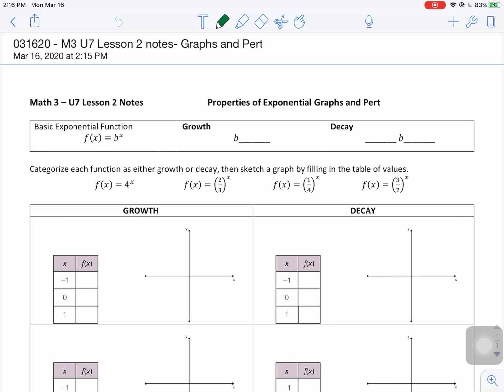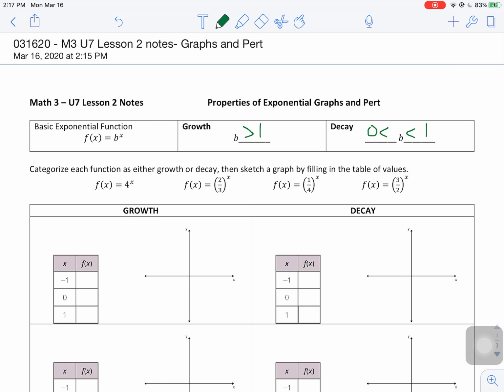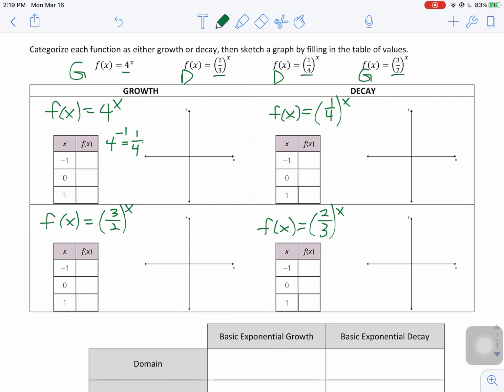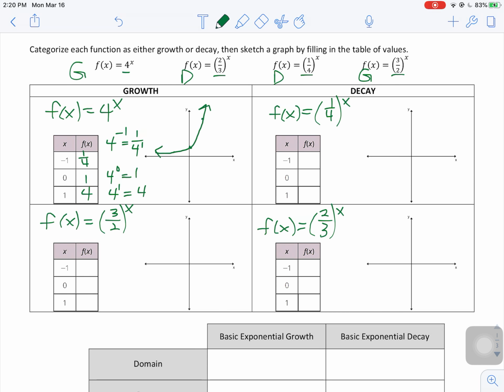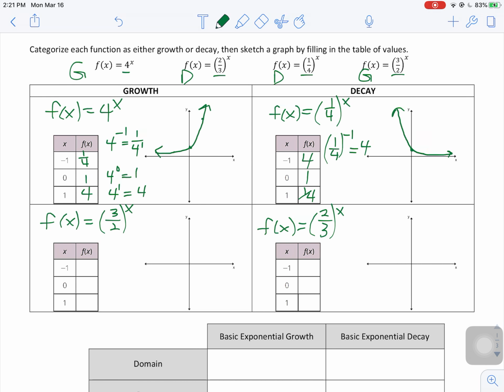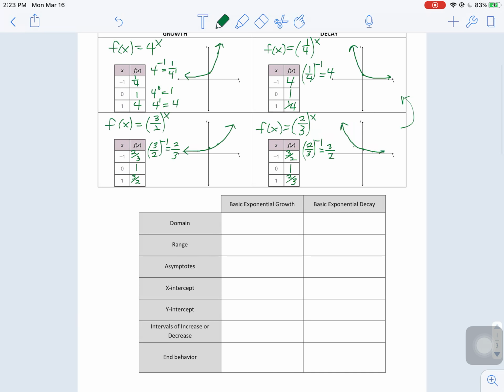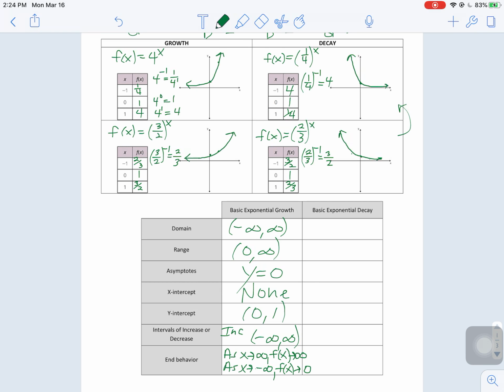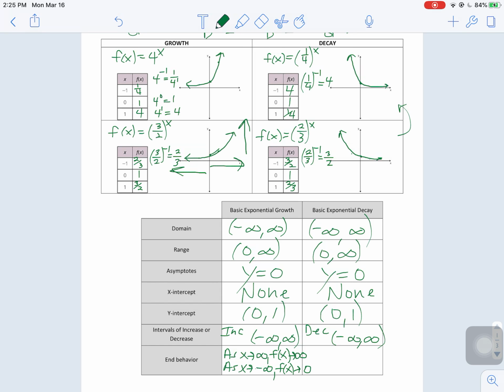Math 3 Unit 7 (Module 3 Topic 2) Lesson 2 Video 1